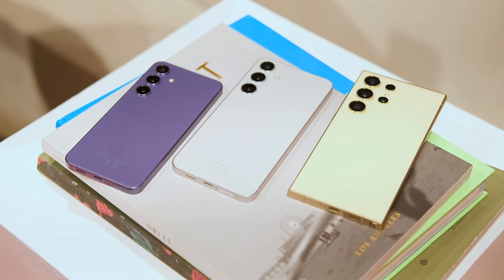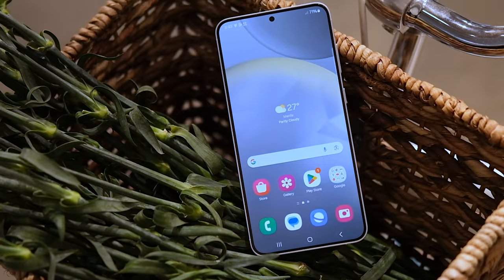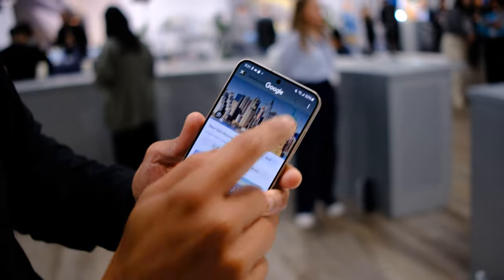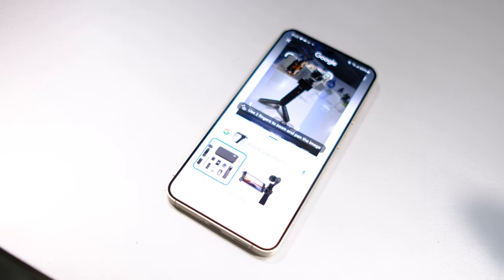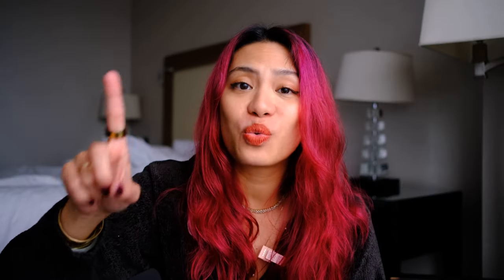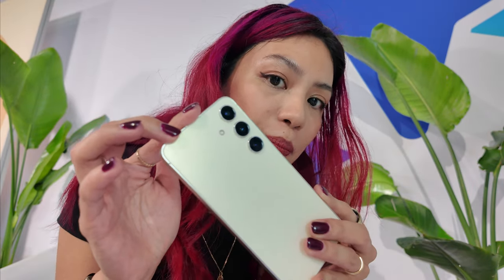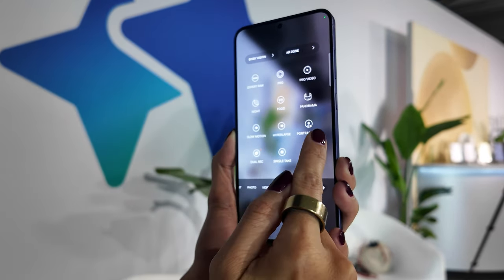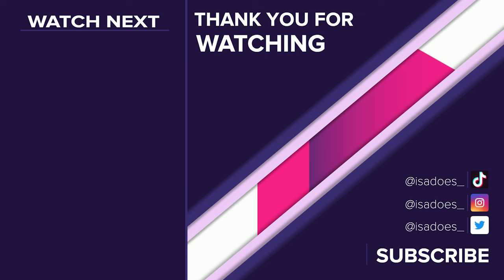Samsung Galaxy S24 & S24+ (TRYING OUT THE AI)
Hands on the Samsung Galaxy S24 and S24+!

Get Up to $750 Enhanced Trade-In + $50 Howl-Exclusive Samsung Credit + Free Memory Upgrade + $100 Samsung Credit

For the 24+ Get Up to $650 Enhanced Trade-In + $50 Howl-Exclusive Samsung Credit + Free Memory Upgrade + $75 Samsung Credit
For the S21 GET Up to $550 Enhanced Trade-In + $50 Howl-Exclusive Samsung Credit + Free Memory Upgrade + $25 Samsung Credit